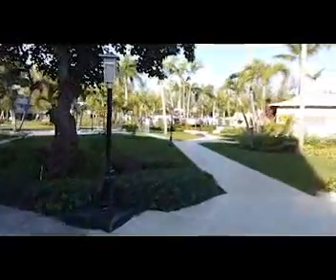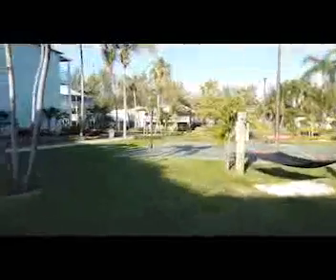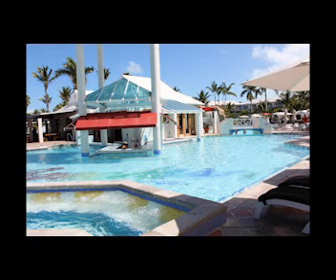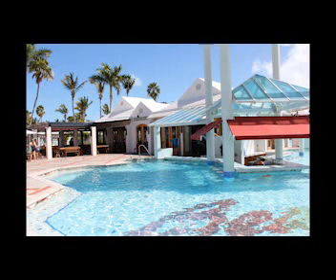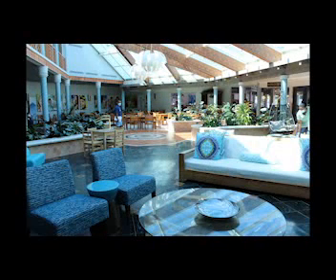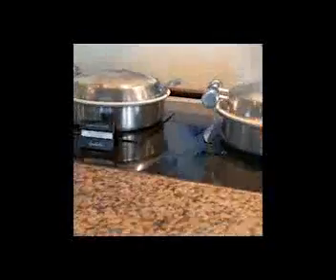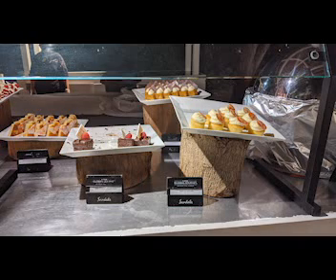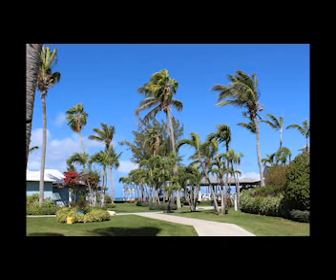Beaches Turks & Caicos - Caribbean Village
Take a walk through one of the villages of Beaches Turks & Caicos - the Caribbean Village. There's when a pool walk-thru. Is this your favorite part of the Beaches Resort?